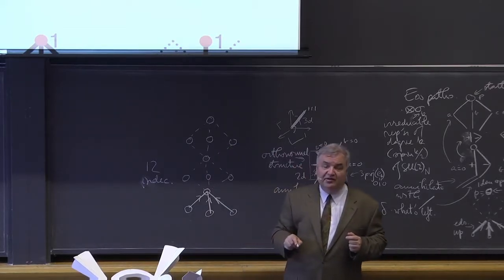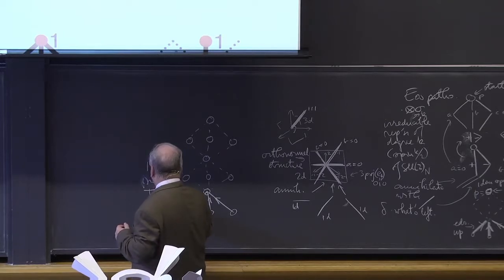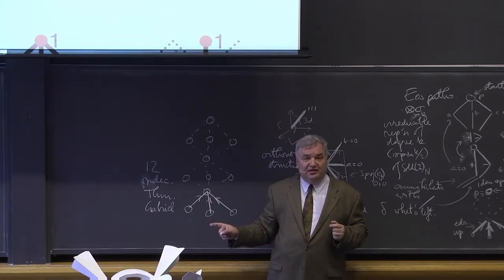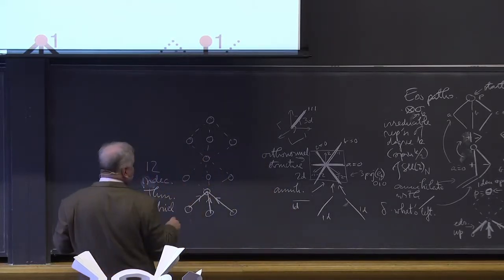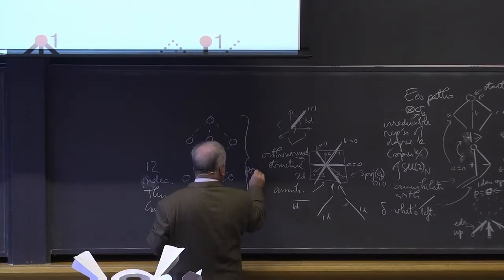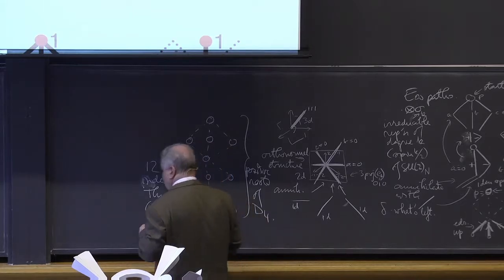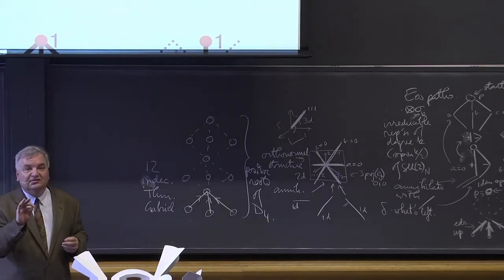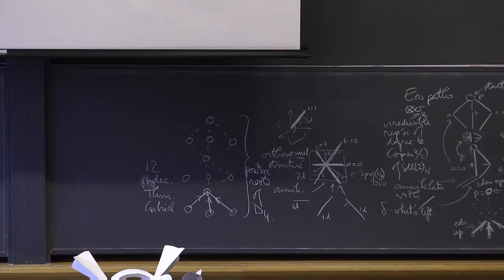L11 Adrian Ocneanu Harvard Physics 267 2017 09 27